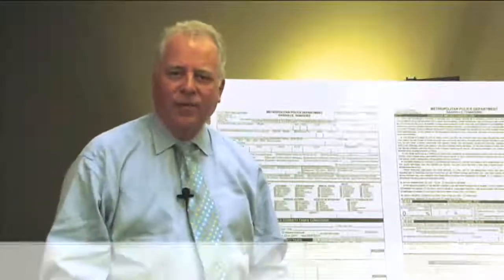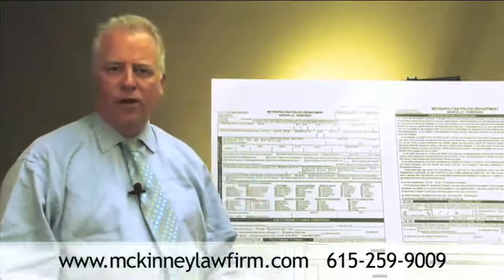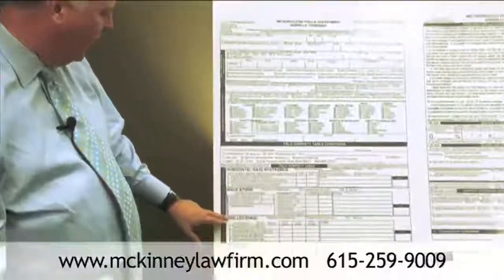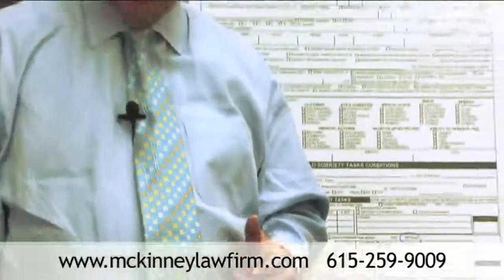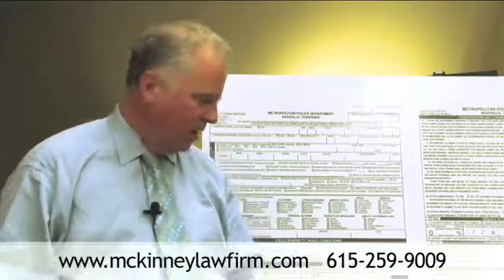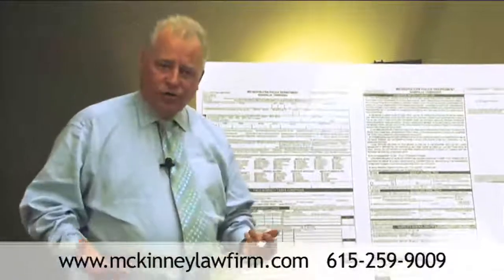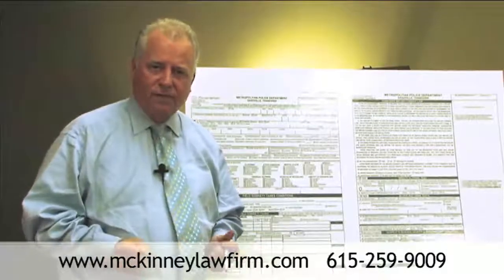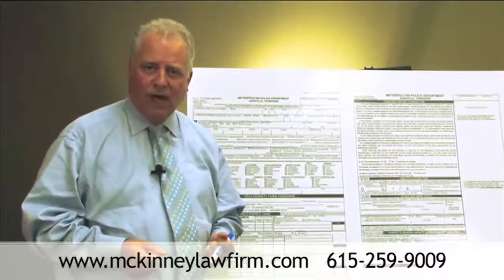One leg stand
DUI Criminal Defense Attorney, Rob McKinney gives insight on the one leg stand field sobriety test.